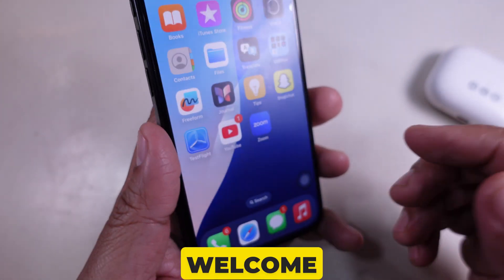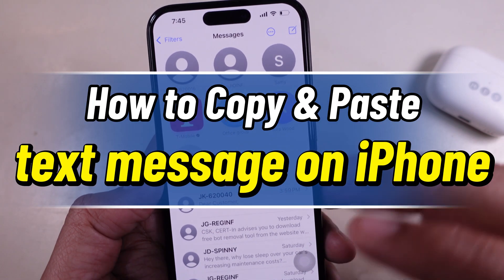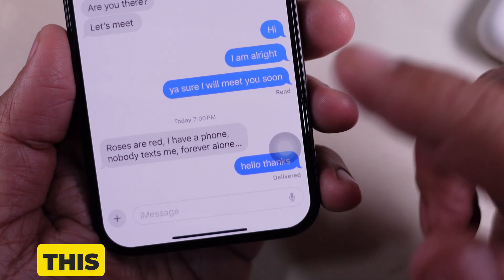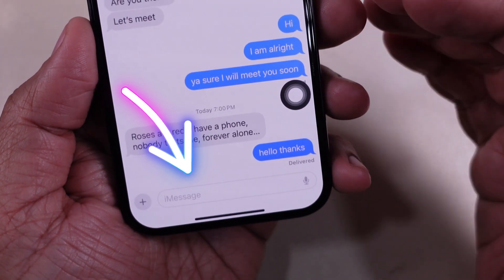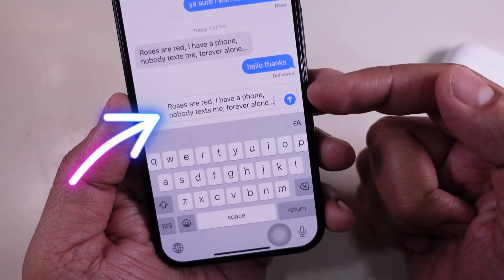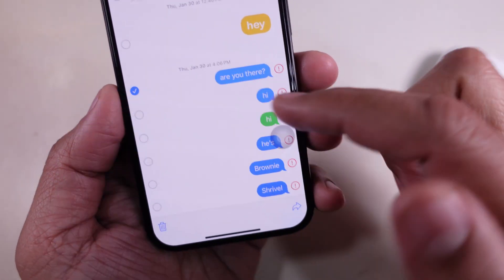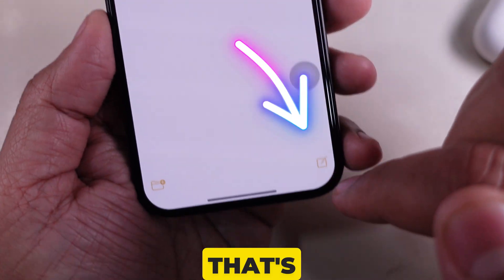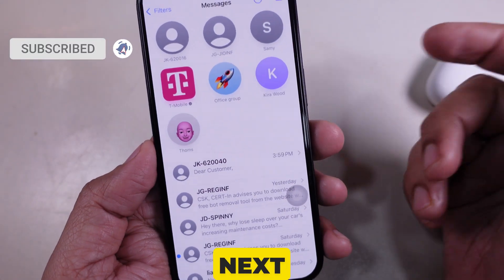How To Copy And Paste Text Messages On iPhone (2026)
Have you ever needed to copy and paste a text message on your iPhone? Maybe you want to share a message with someone, save important information, or move a conversation to another app. Whatever the reason, I’ve got you covered! In this quick tutorial, I’ll show you how to easily copy and paste text messages on your iPhone in just a few simple steps. Let’s get started.